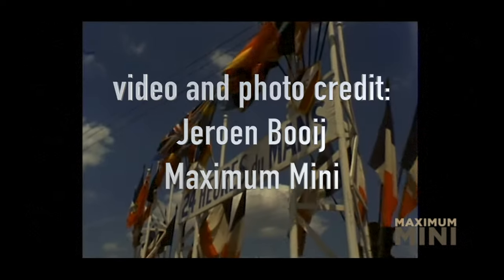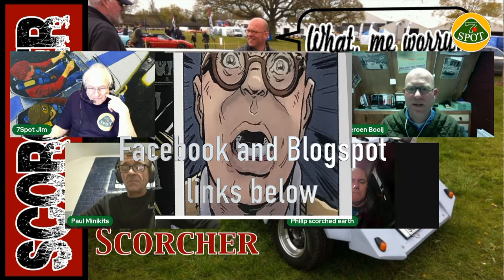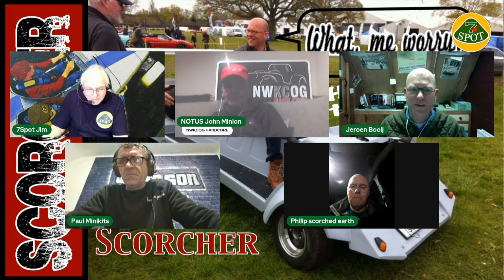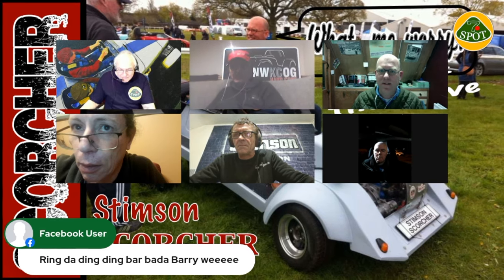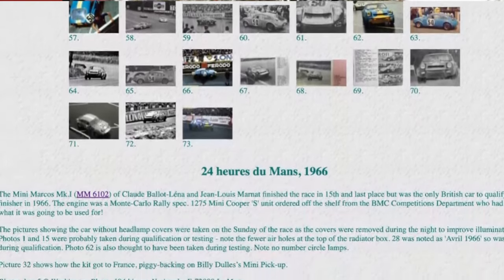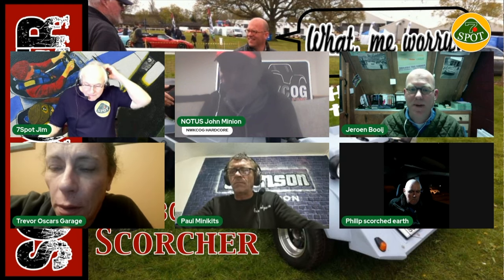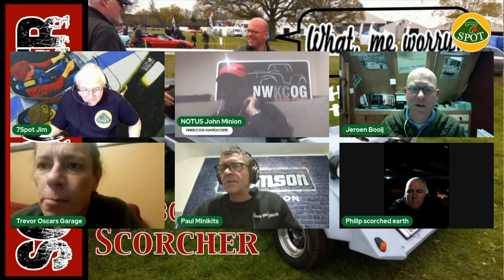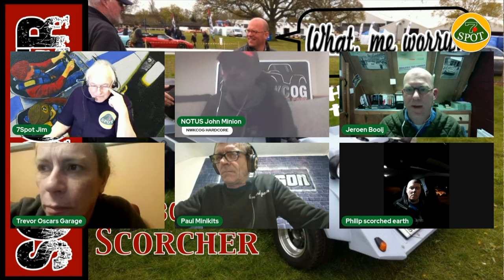Stolen! … the Only British car to Finish Le Mans in 1966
Did you know that the only British Car to Finish the 24 hour race at Le Mans in 1966 was ... "French"?
Well, the car (a Mini Marcos) was certainly British but the team that raced in June in 1966 was French, ... and it had to be!
This is one of the stories from the 1966 twenty four hour race in Le Mans.
It is also the story of a little Kit Car, the Mini Marcos.
This story is much more than about a kit car that finished the 24 hour race at Le Mans, and it is more than the Mini Marcos finishing 15th over all too.
There is much more to the story.
Not every manufacturer gets an invitation to compete at Le Mans and there are conditions which have to be be met.
You could call it "terms of endearment" if you'd like but auto sport is fiercely competitive and, as you will see, "the Rules are the Rules".
That's just how it is!
At 7Spot we had the privilege to interview Jeroen Booij who is the owner of the only British car to finish Le Mans in 1966.
Jeroen is an author and an automotive blogger specializing in Mini derived Kit Cars. (see Maximum Mini ...
He shared with us his personal story of finding, and purchasing this priceless automotive ikon.
By his own admission, he is driven by his passion for Mini derived cars and sometimes, through networking, he finds exceptionally unique cars and stories to tell.
As you will see, the 1966 Le Mans Mini Marcos lived in the shadowy world of rumours and mystery for many years because this car was stolen in 1975, just 9 years after completing the epic 24 hour race.
This 1 of 1 priceless car remained Lost to Time for a full 41 years before being found, purchased and now rebuilt.
Jeroen's passion lead him to risk a Late at night, dodgy location, "bag full of cash" purchase in Lisbon, Portugal!
He will share his ongoing and painstaking restoration, returning this priceless Le Mans ikon to original glory.
Every story told has a back story and we will share (the text to voice) Memoirs of Billy Dulles, one of the principals of the 1966 Mini Marcos Le Mans team.
Mini Marcos . org ... The Billy Dulles story (text to voice of excerpts)